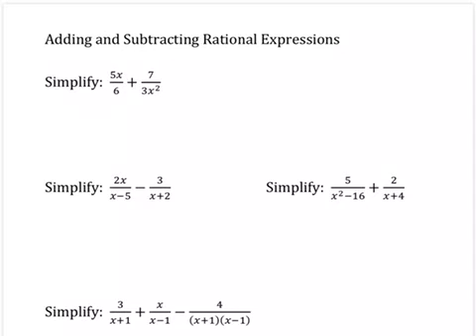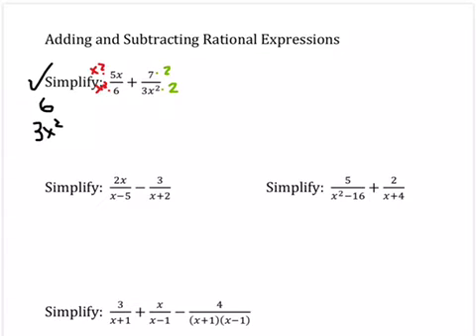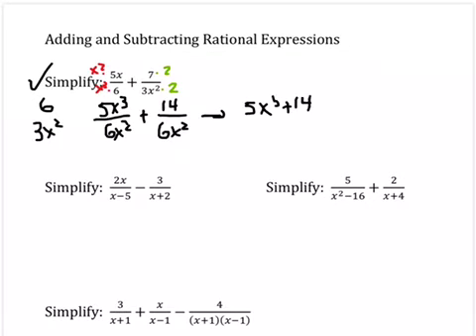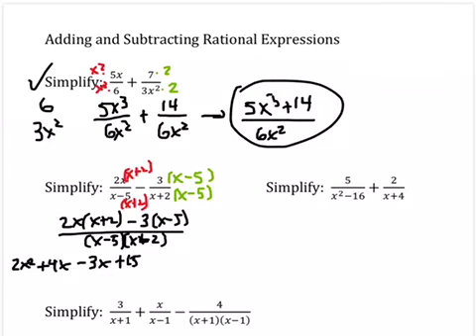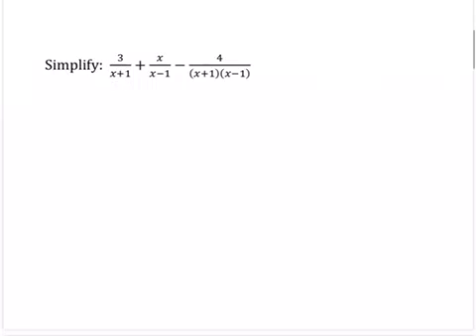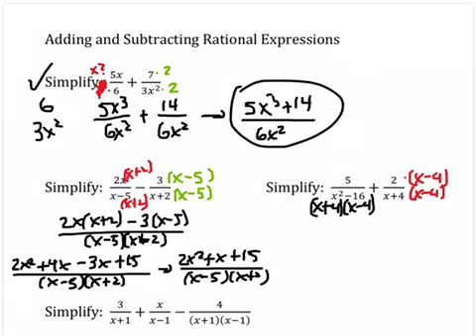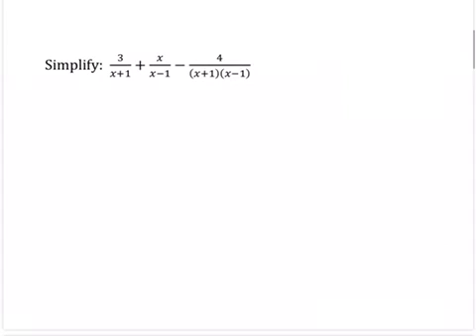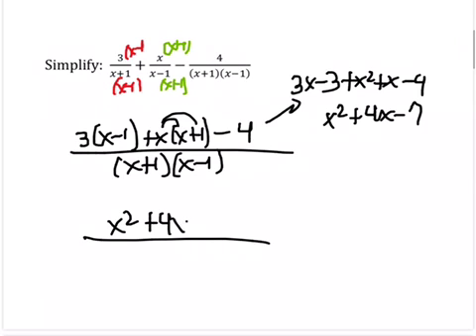Adding and Subtracting Rational Expressions